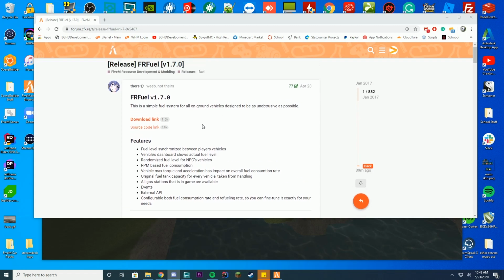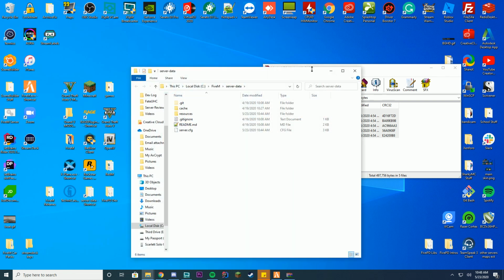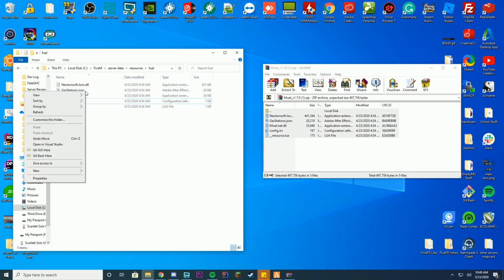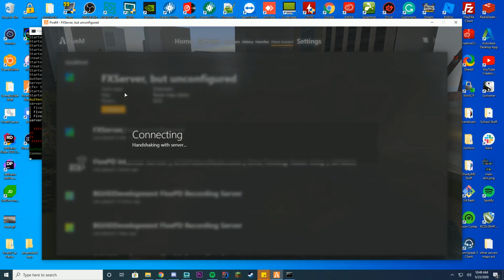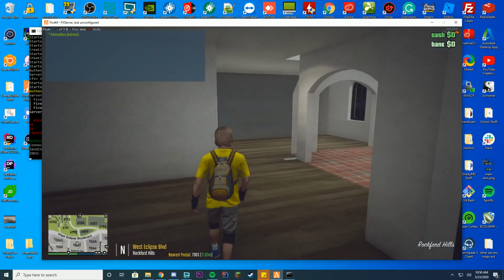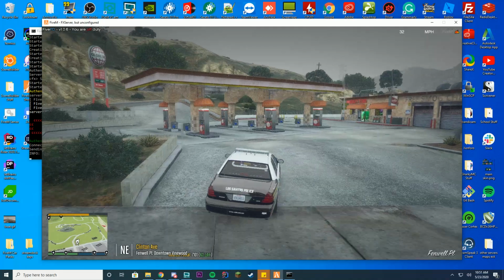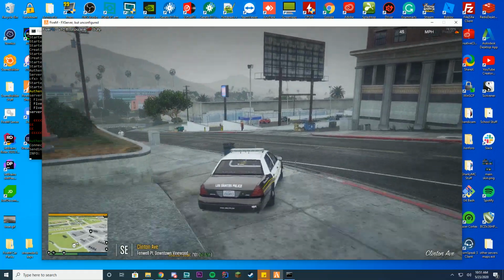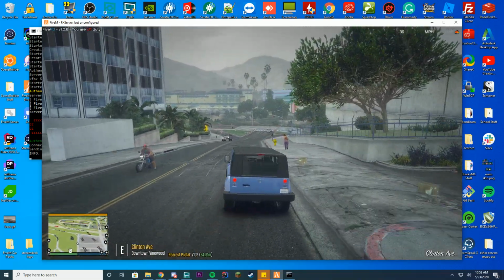FiveM FRFuel (Server Side) - Install Tutorial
FiveM Tutorial time! Today we are checking out FRFuel and how you can install it for your FiveM server!

0:00 Intro & Download
0:30 Install
2:15 Testing & Overview

Computer Specs:
Processor: Intel - Core i9-9900K
Graphics: GTX 1080
Ram: 64GB DDR4 3200MHz
Storage: 3x 1TB SSD
Motherboard: ASUS ROG Maximus XI Hero (Wi-Fi)

Other Specs:
Mic: Shure SM7B Cardioid Dynamic Microphone
Mixer: Focusrite Scarlett
Amplifier: CL-1 Cloudlifter
Recording Software: X-Split
Editing Software: Adobe Premiere Pro
Thumbnail Software: Adobe Photoshop
Coding Program: IntelliJ Ultimate Edition